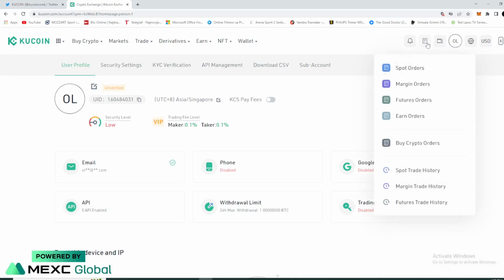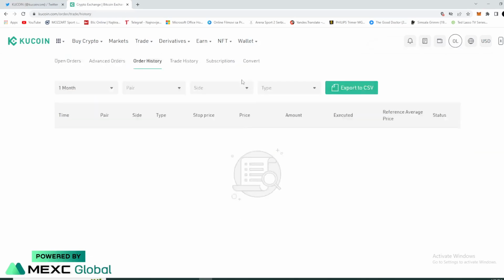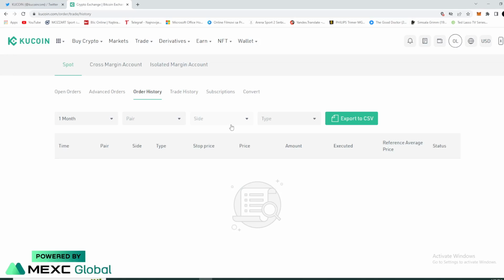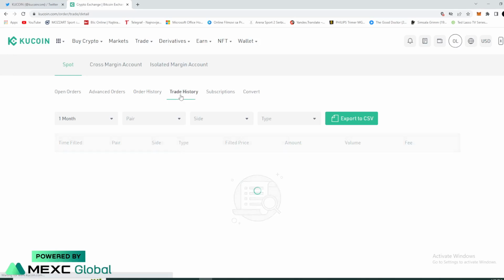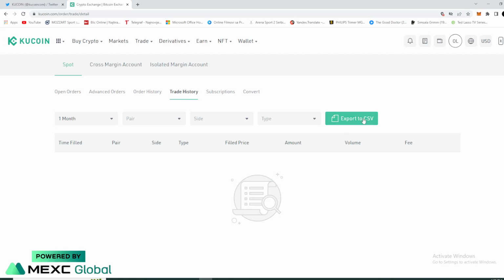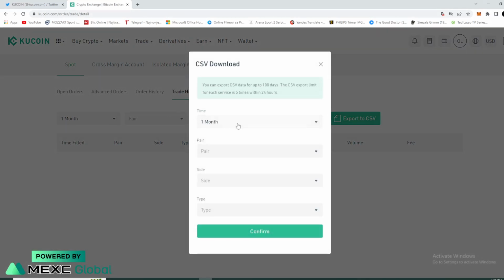HOW TO SEE TRADE HISTORY ON KUCOIN AND DOWNLOAD IT (CSV FILES FROM KUCOIN)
Today we talk about how to see trade history and download it on KuCoin account! This is the easiest way to see, so stay until the end of the video to see the whole process.